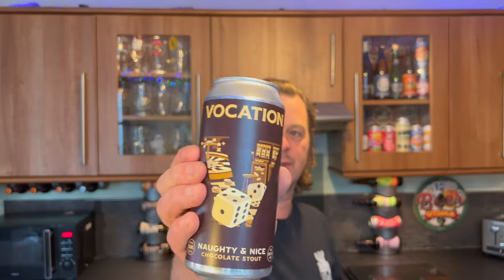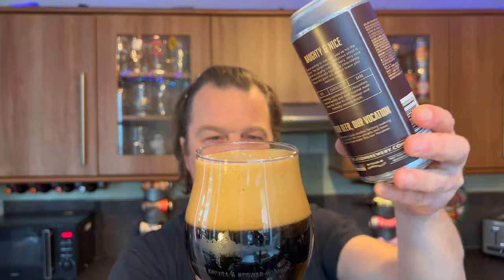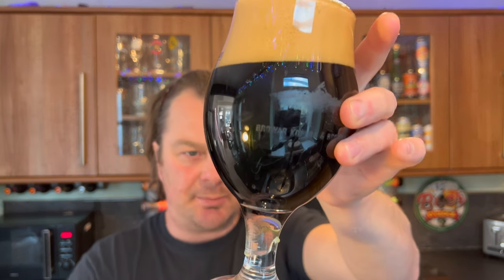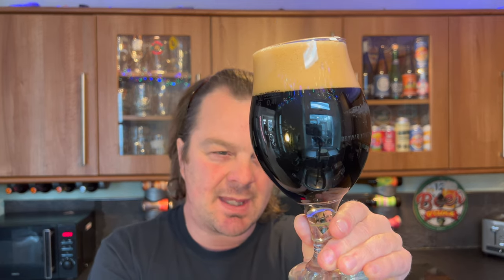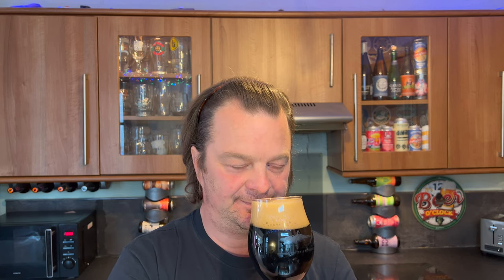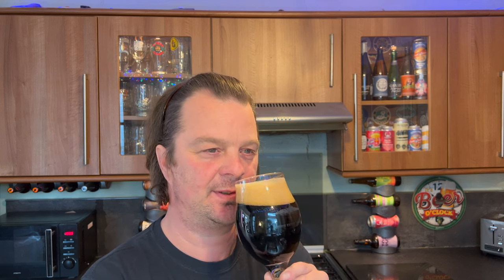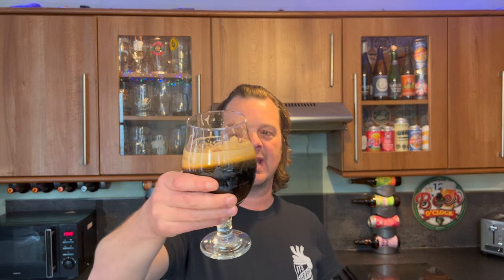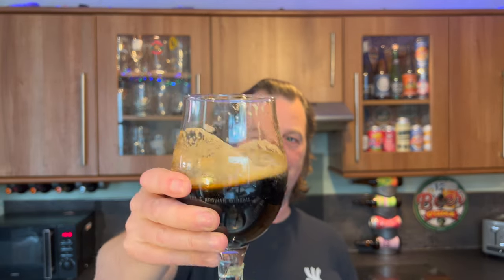Vocation Naughty & Nice Chocolate Stout By Vocation Brewery | ASDA Craft Beer Review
Recorded In 4K Ultra HD Real Ale Craft Beer Reviews Vocation Naughty & Nice Chocolate Stout By Vocation Brewery | ASDA Craft Beer Review